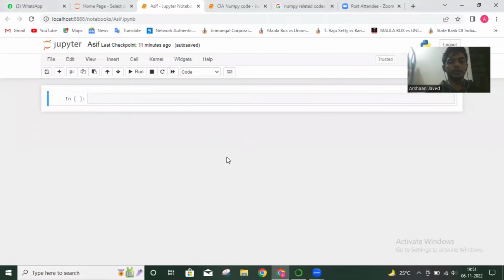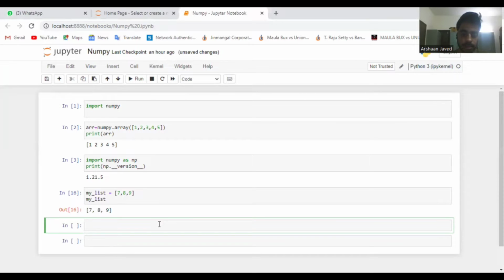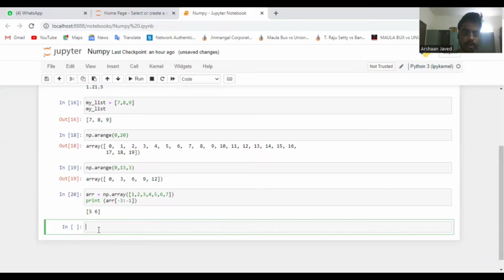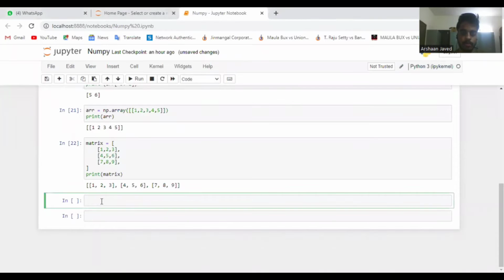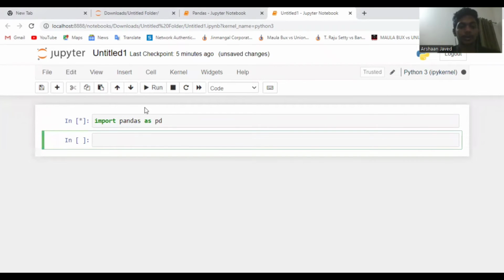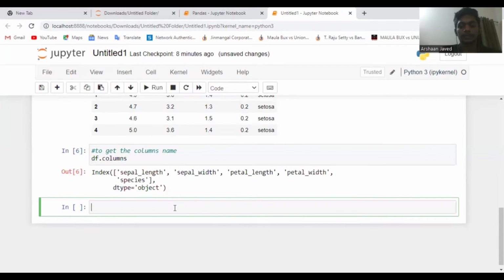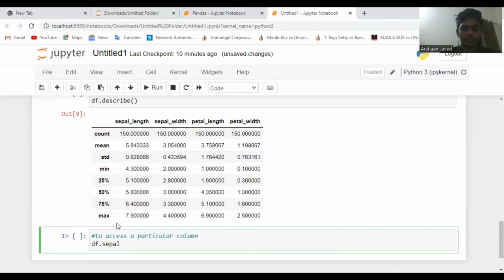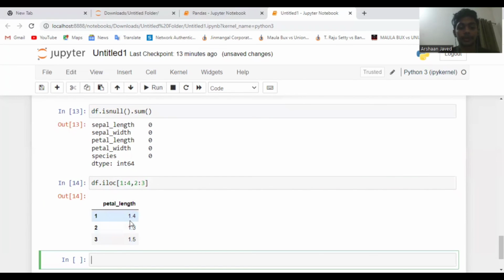Hello everyone welcome to a short session on PYTHON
Hello everyone welcome to a short session on PYTHON in this video we are going to learn about:-
How to import the NUMPY and PANDAS
and some basic features